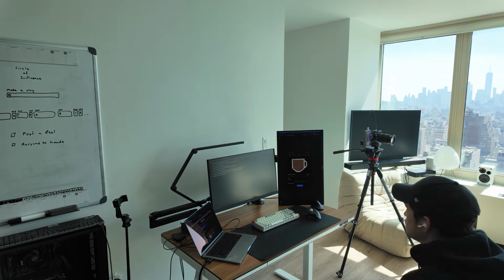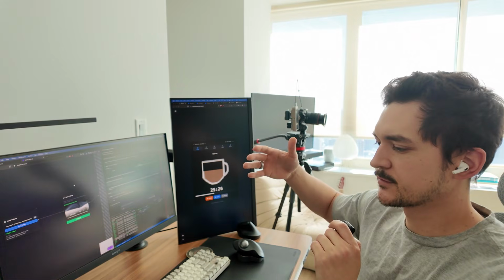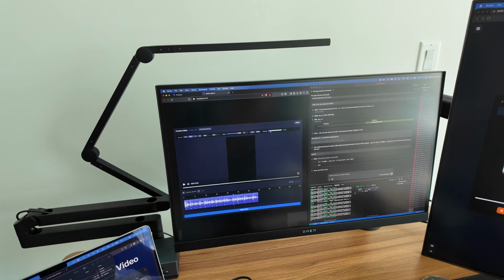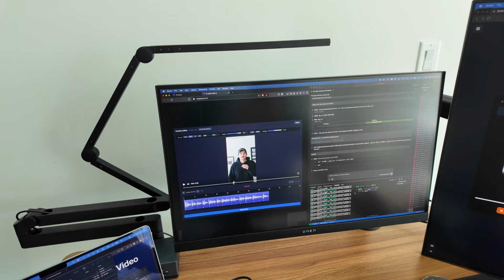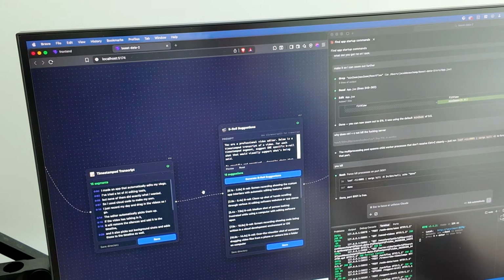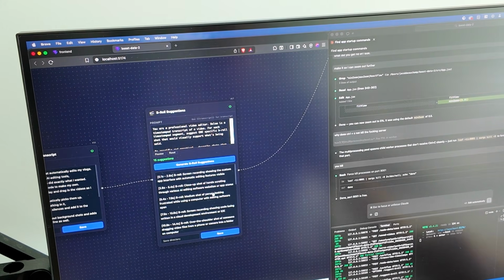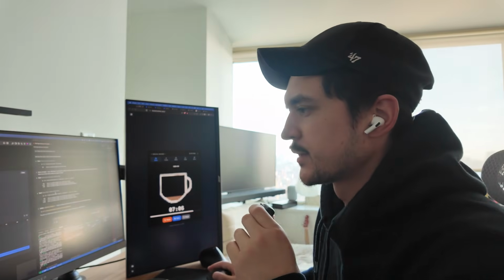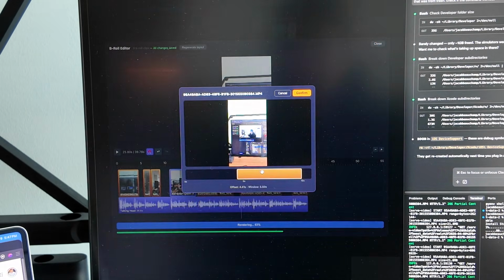I built an AI vlog editor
Watch me build a custom AI vlog editor using Claude code. This is the first day of using it.

Topics covered:
• Rebuilding from node-based to simpler interface
• Automatic silence removal for talking clips
• Smart B-roll clip selection and timeline placement
• Real-time vlog assembly workflow
• Creating reels with a new editing process
• Audio syncing and fine-tuning capabilities
• B-roll suggestion generation
• Future features: music, captions, and intro hooks

Hit the like button if you want to see more AI development projects, subscribe for more coding content, and drop a comment below if you'd like access to the source code!